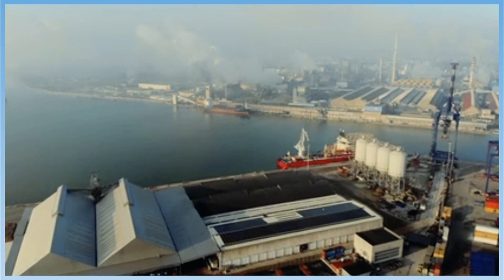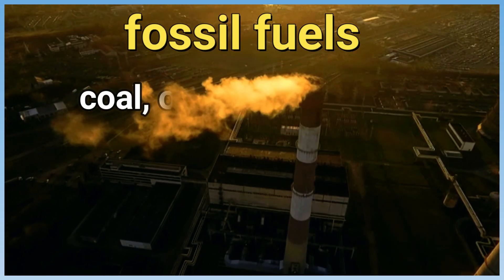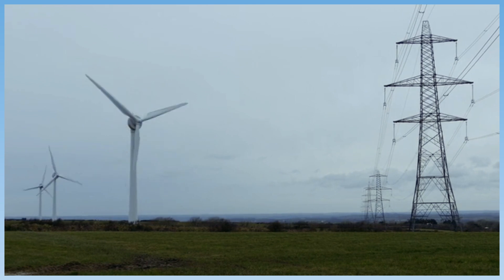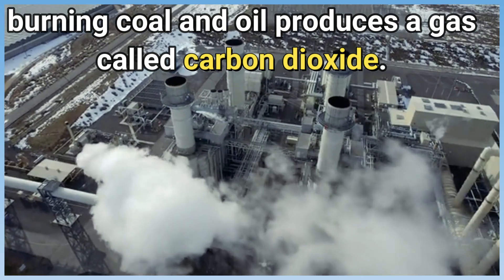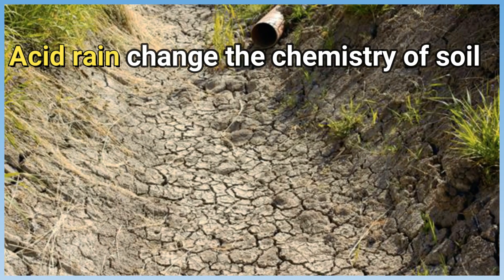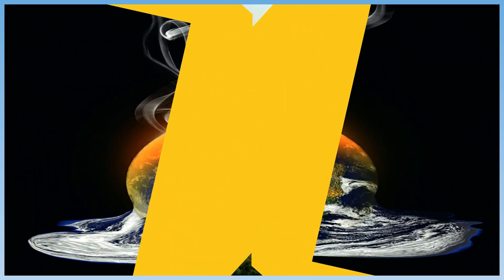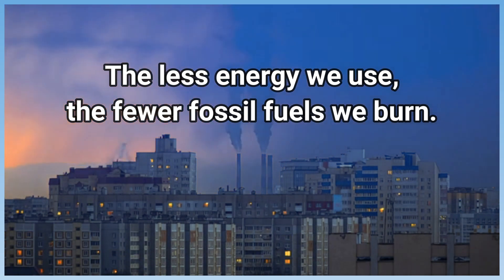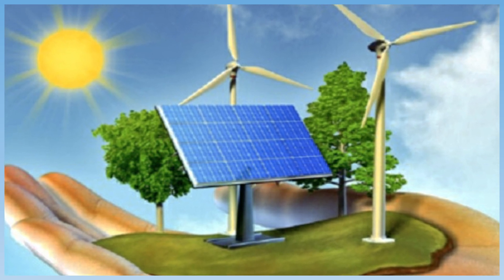Unit3 - concept 3.2 - About fuel -Burning Fossil Fuels and Pollution- science grade 4